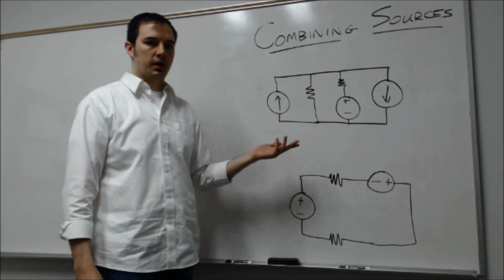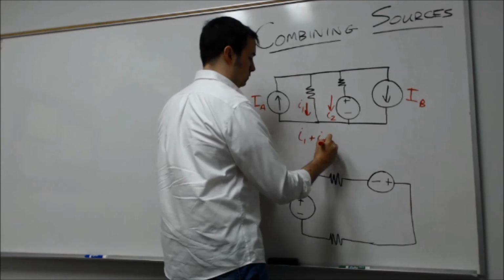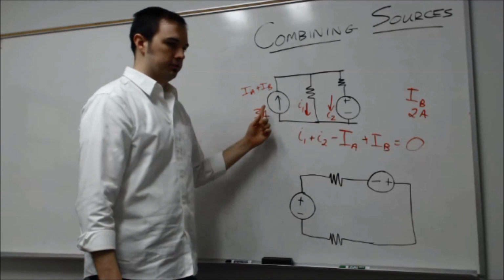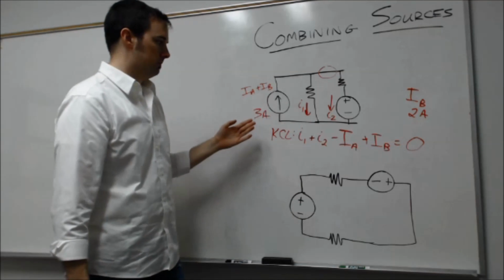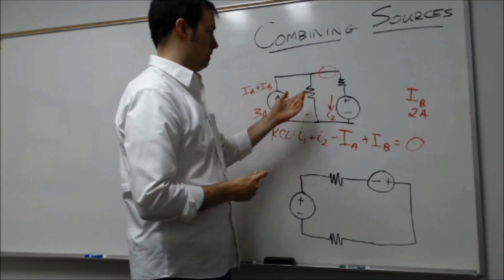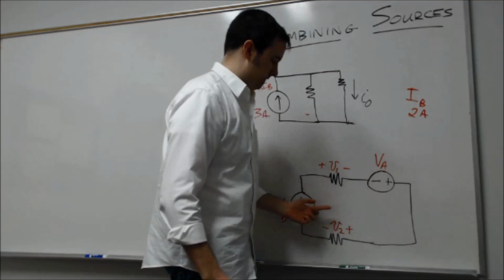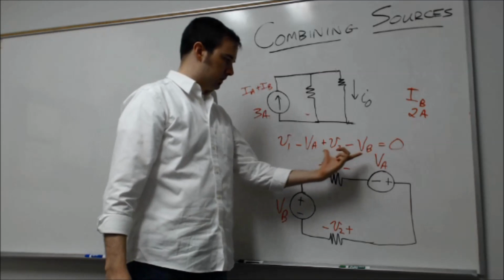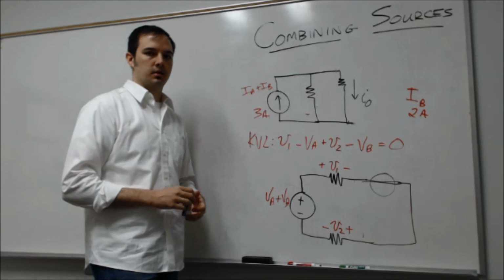Circuits I: Combining Current/Voltage Sources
This video provides a lesson on combining independent current and voltage sources, which I did not cover explicitly during our lectures.

ENG17: Circuits I, Sec. 2, Spring 2014
Instructor: Dr. Kyle Montgomery